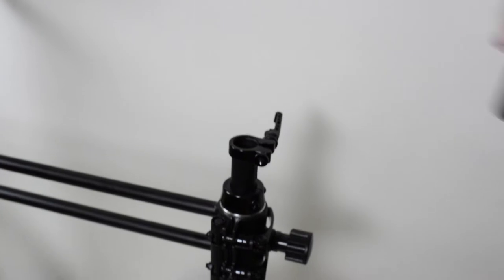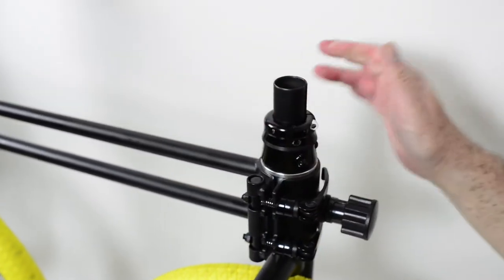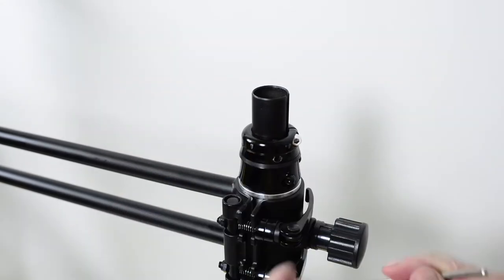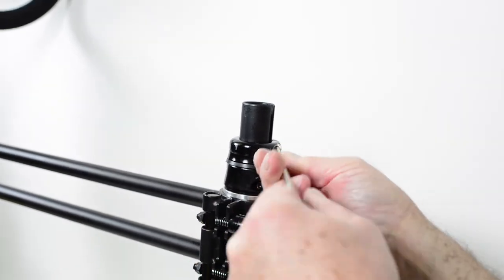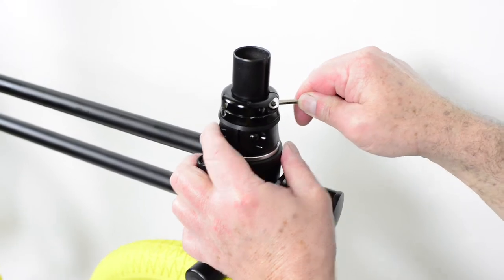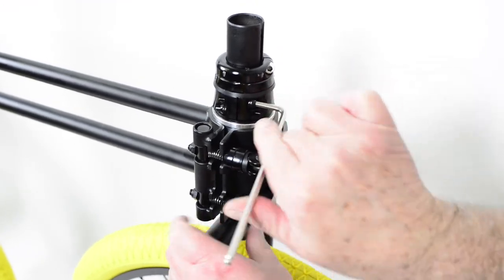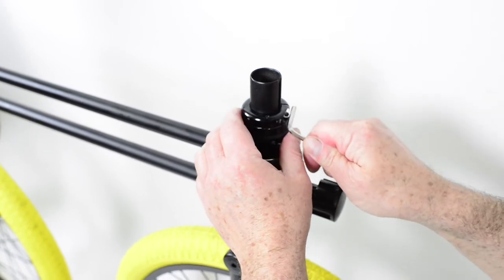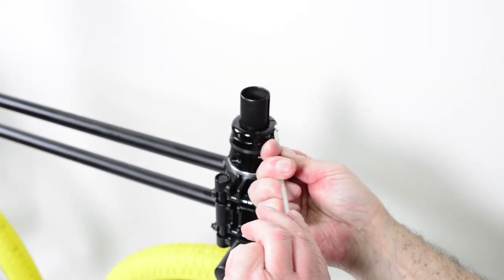Twin unicycle Headset adjustment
This videos shows how to adjust the headset(s) of the QU-AX Twin unicycle.